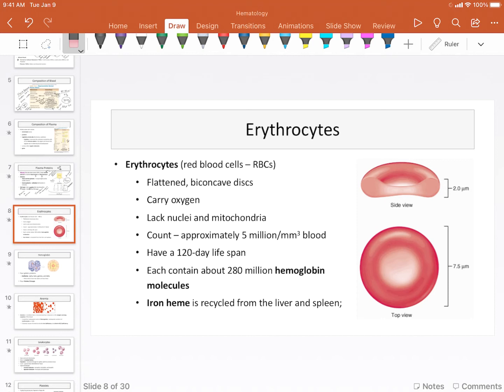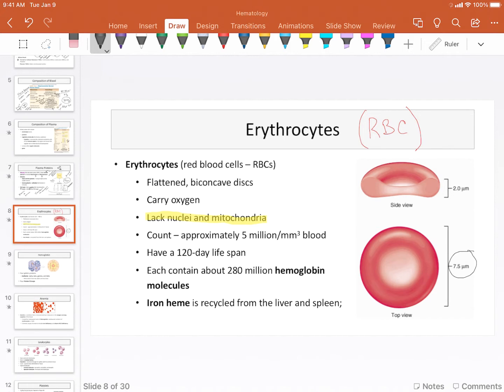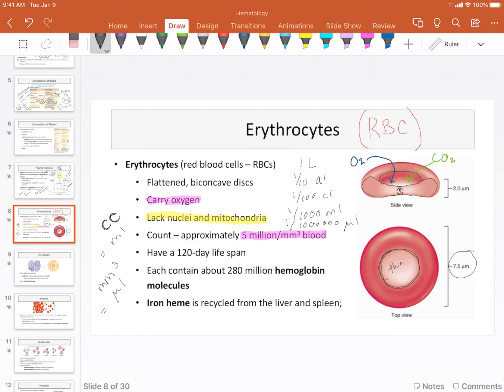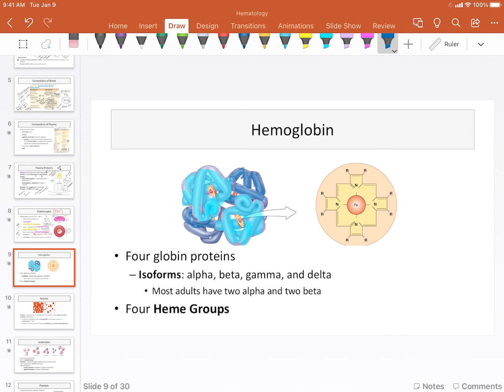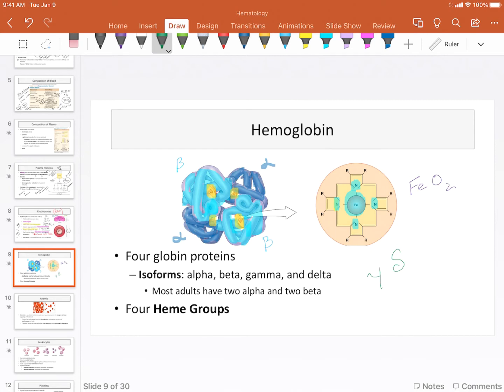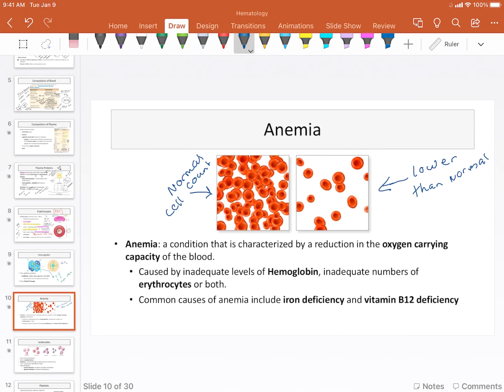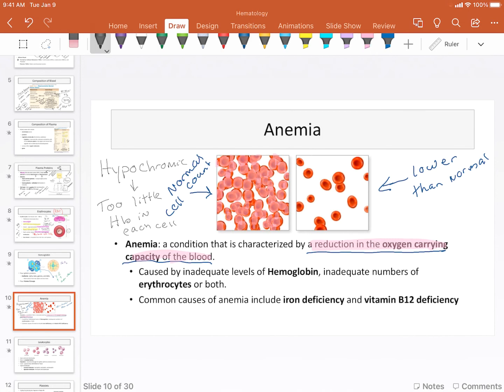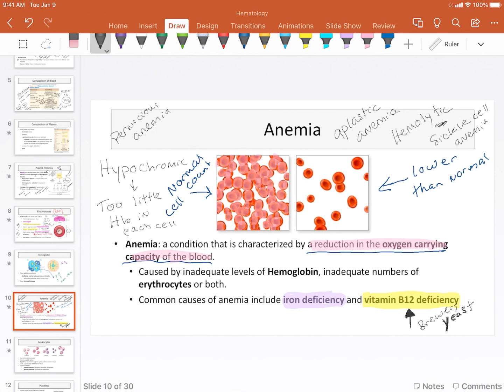04 Erythrocytes, HB, and Anemia